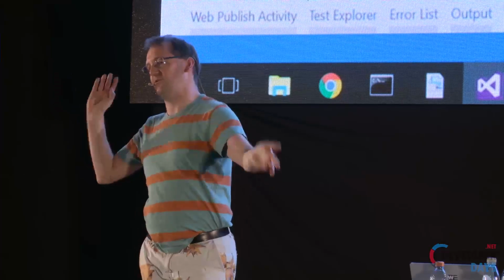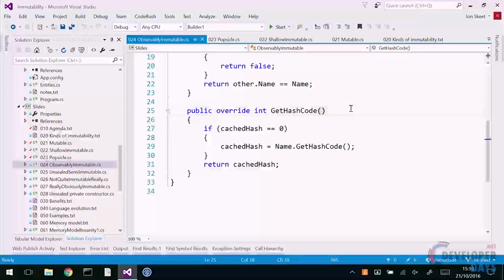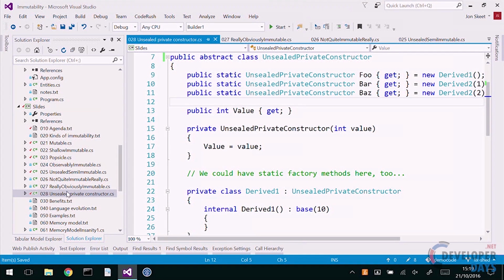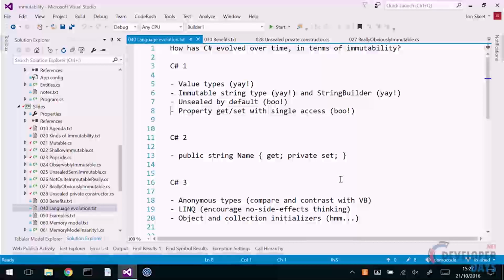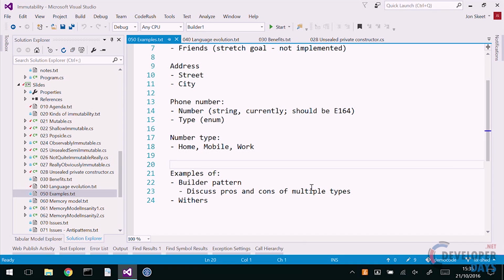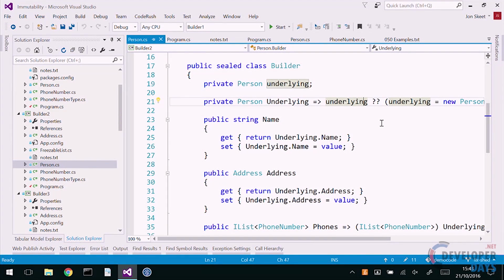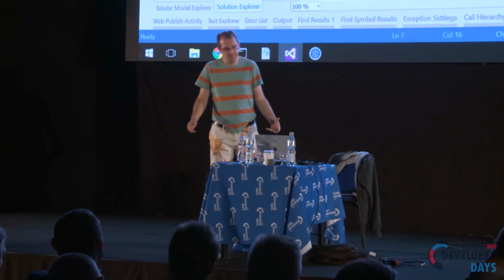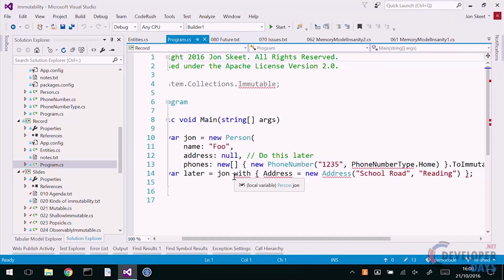Jon Skeet - Immutability in C# (.NET DD 2016)